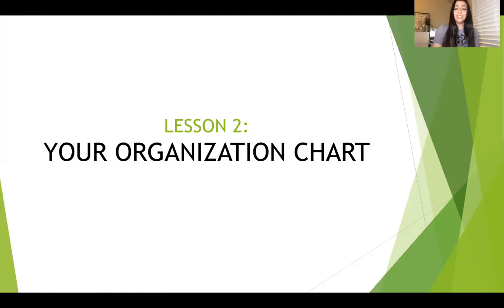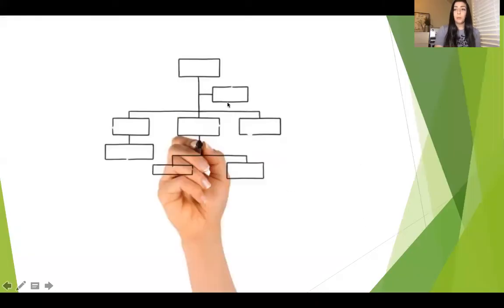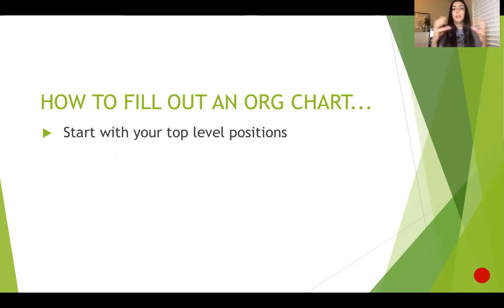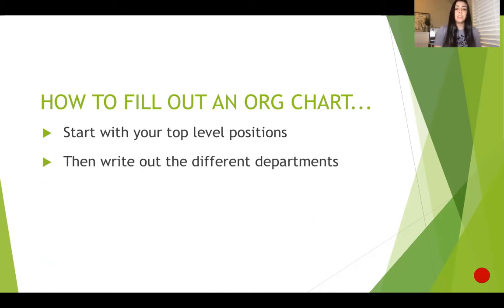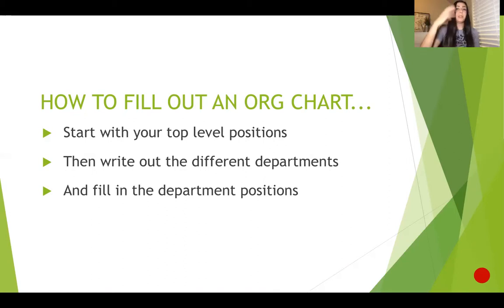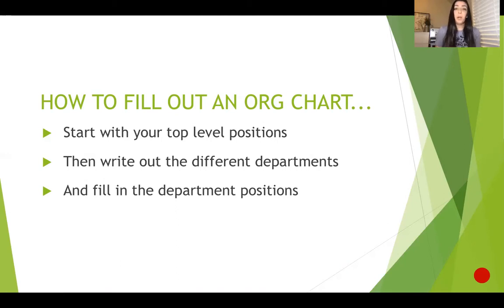Momtrepreneur Mastery Class - Week 4 - Lesson 2